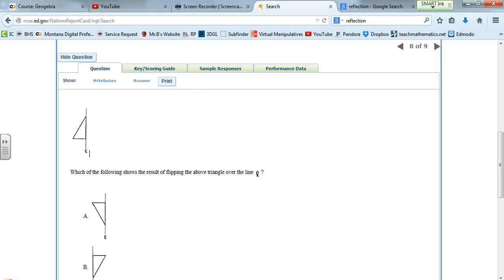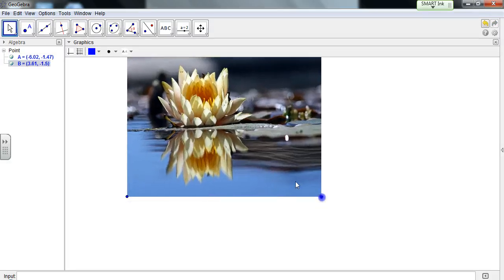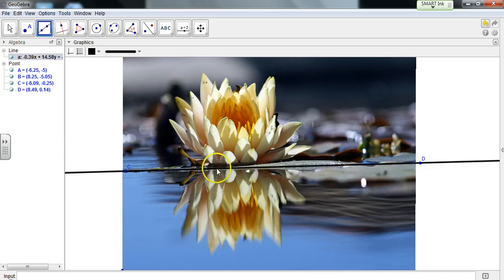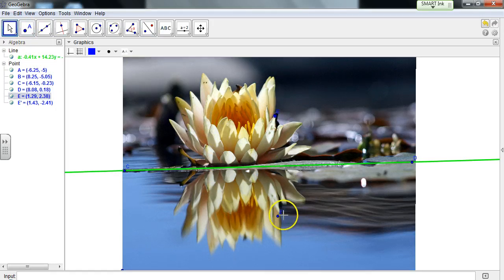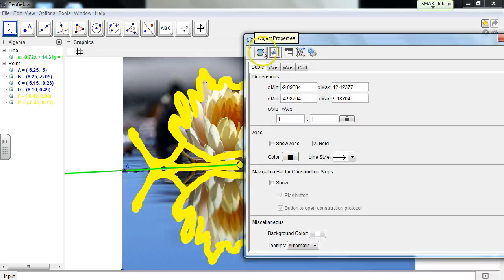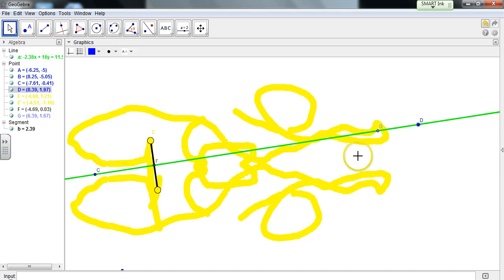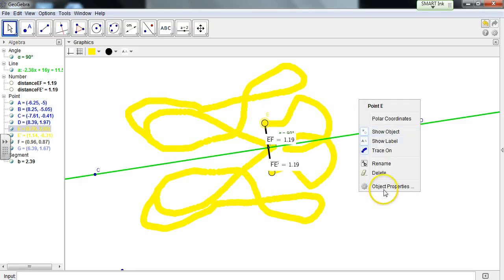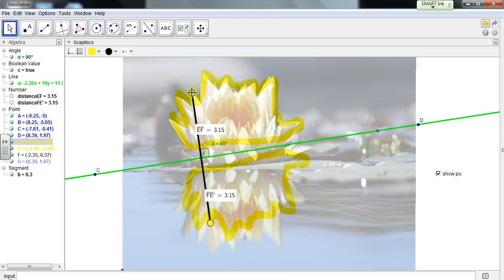Reflections in Geogebra